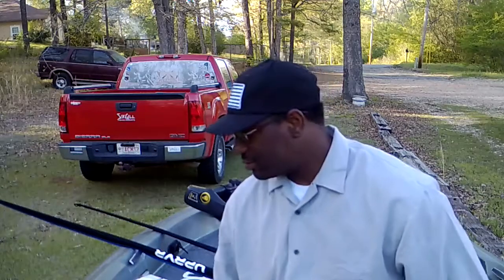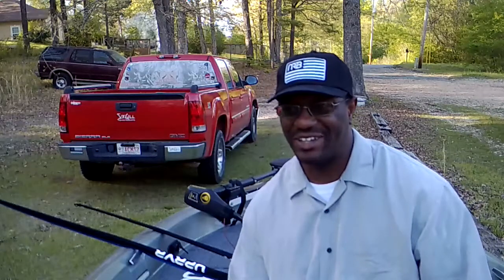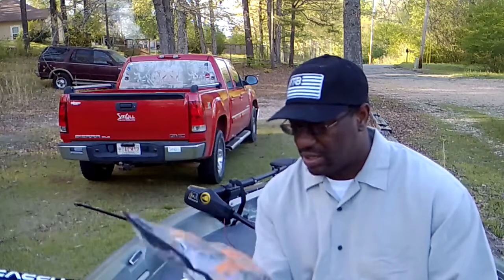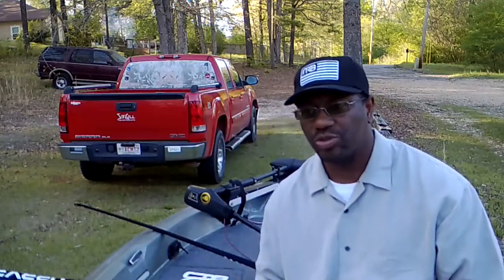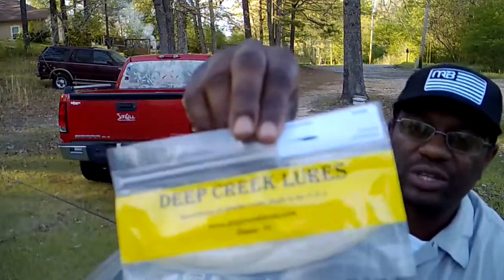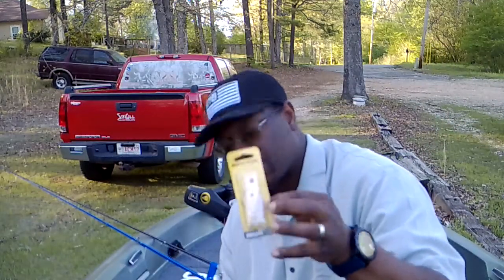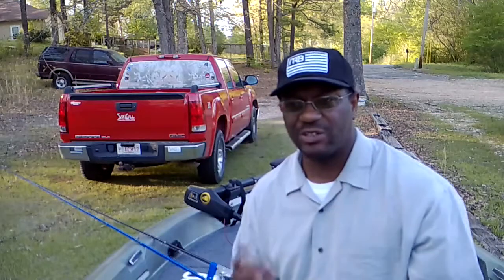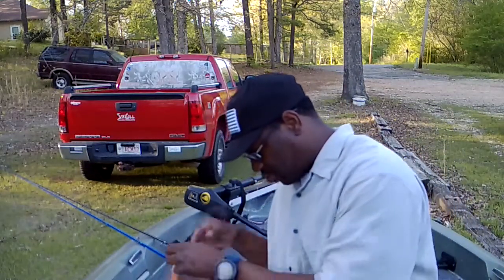April Monsterbass Bag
Let's talk about this months Monsterbass Bag.  I took this bag out and fished with some to the lures.  I did not catch anything, but I had a lot of fun.  I forgot to turn my microphone on, so I ruined my video🤦🏿‍♂️.

Fishbrain @Creed2583